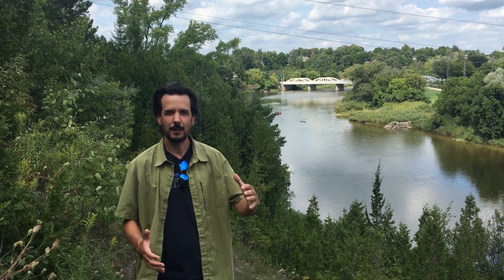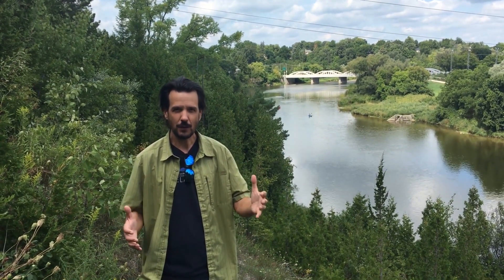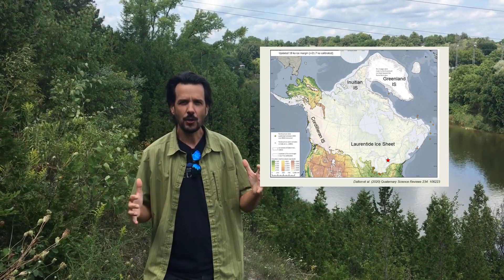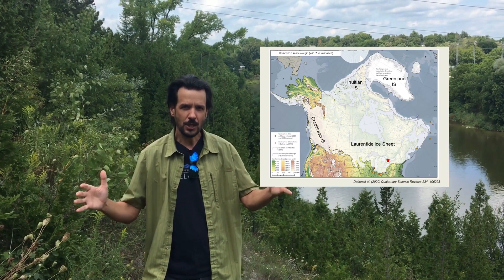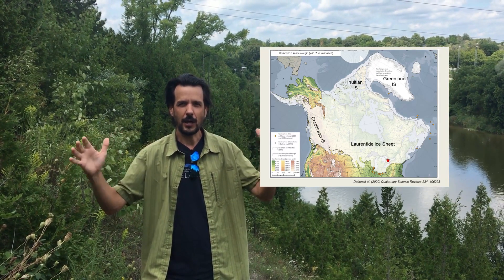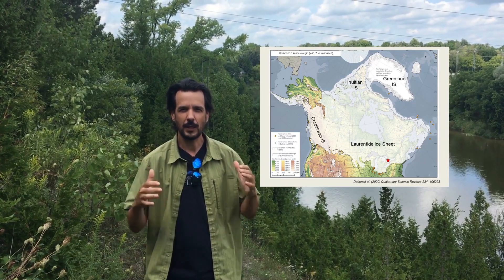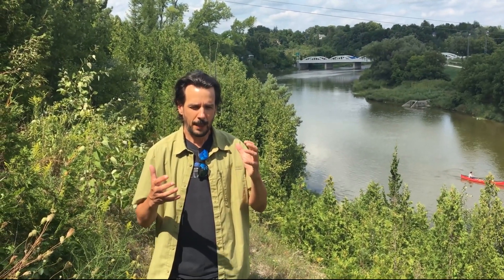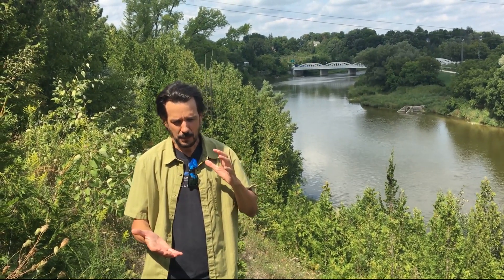Field Trip 1 - Introduction to the last glaciation, Waterloo Region, Ontario (Canada)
Video about the Quaternary glacial geology of the Waterloo Region. This is the first video of a Virtual Field Trip series designed for a course in Earth and Environmental Sciences at the University of Waterloo for the Fall term 2020. This first video looks at the Last Glacial Maximum (~21 000 years ago) and its main deposit in the Waterloo Region.

Chapters:
0:00 Opening scene
1:31 Welcome message and overview
1:52 The Last Glacial Maximum (LGM)
2:13 Subglacial conditions
3:10 Waterloo Region during the LGM
4:17 Till stratigraphy
5:18 The Catfish Creek Till (CCT)
7:34 Distribution and thickness of the CCT
8:57 Characteristics of the CCT
11:51 Examples of glacial clasts
14:36 Younger units overlying the CCT
17:44 Closing scene